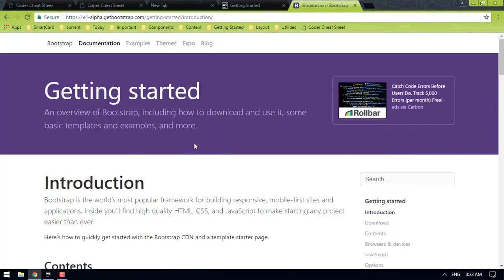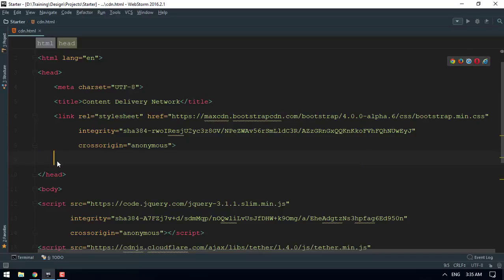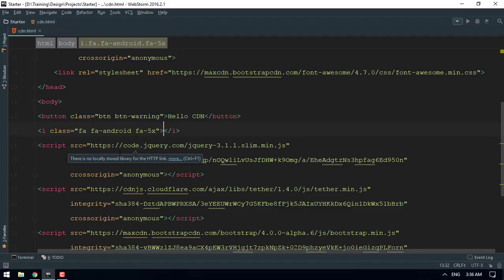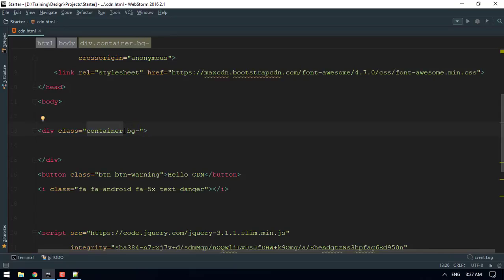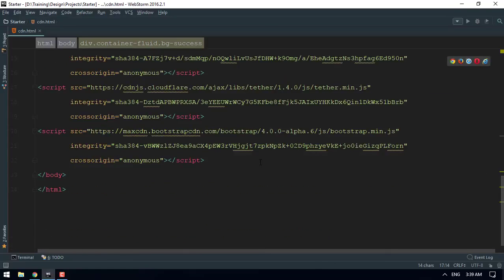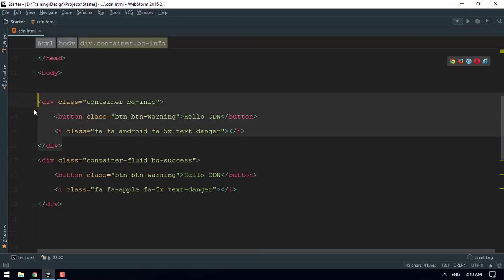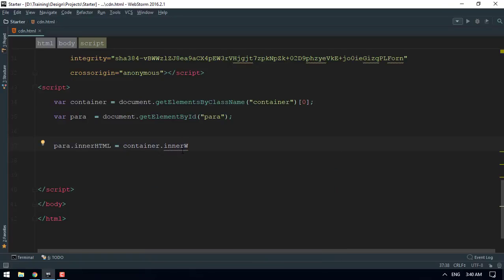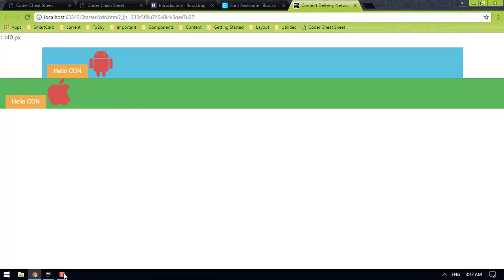Bootstrap Old 002 CDN